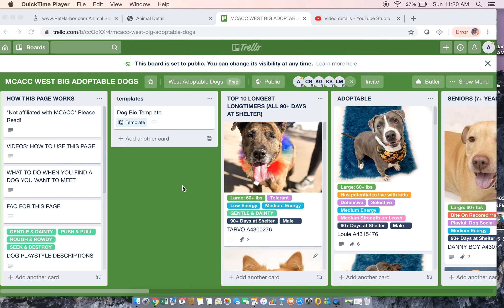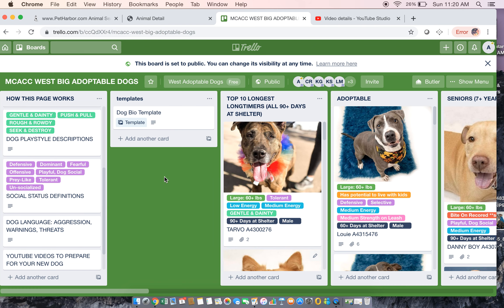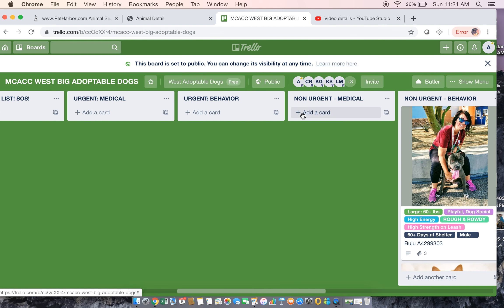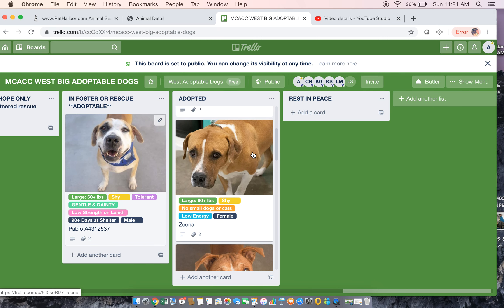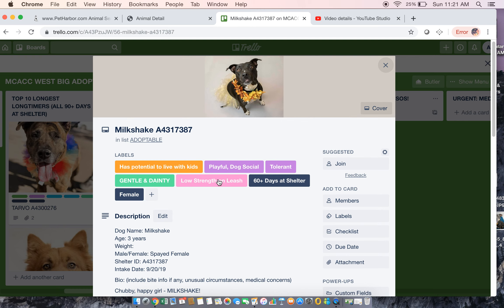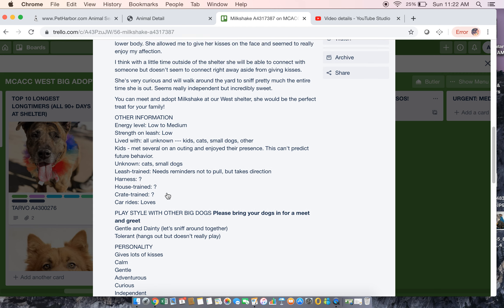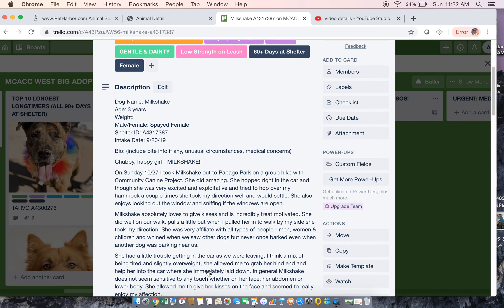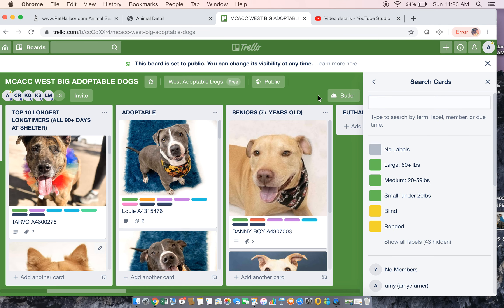How to Use MCACC West Big Adoptable Dogs Trello Page